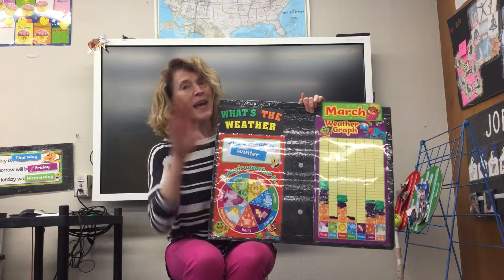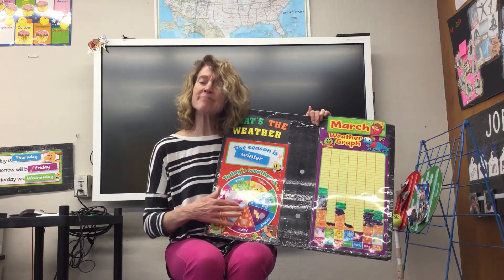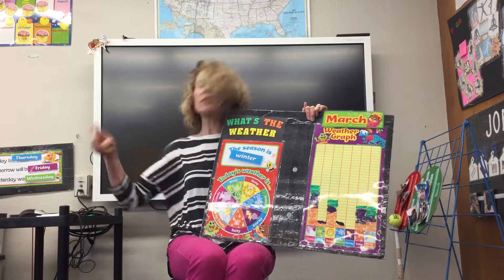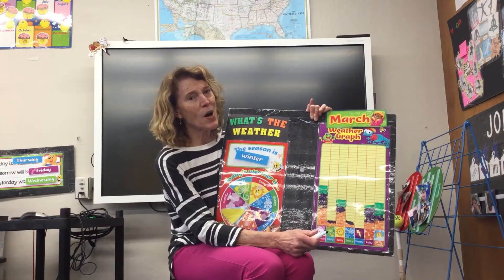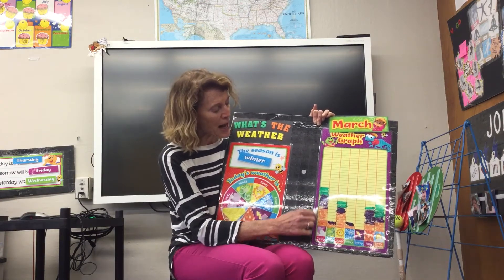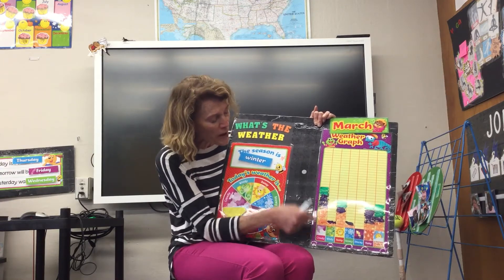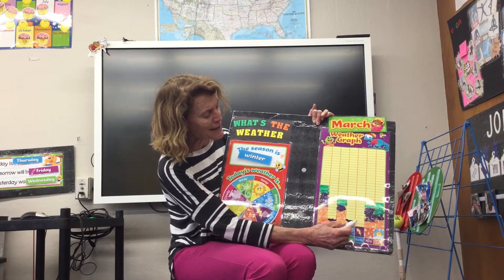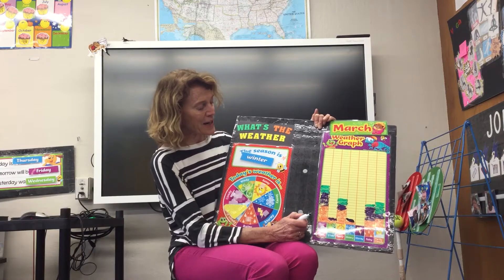What’s the Weather?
With Mrs. Hitchins